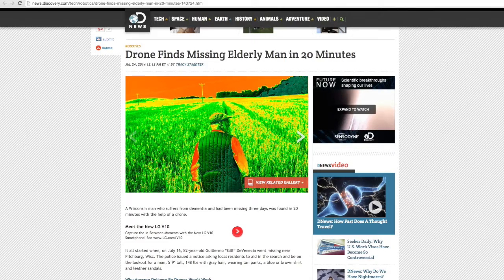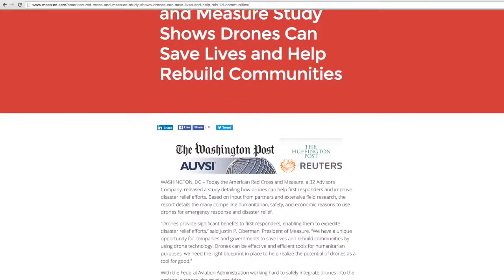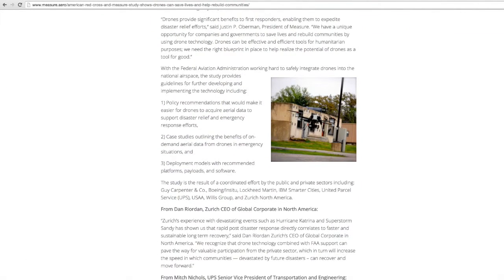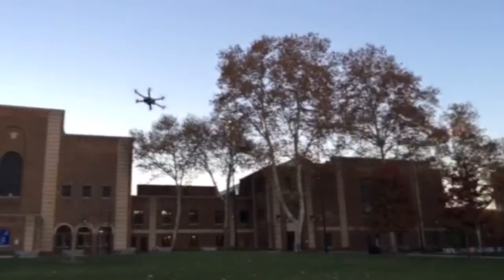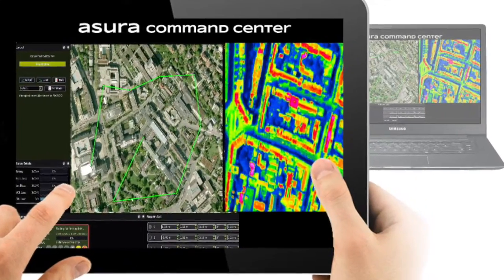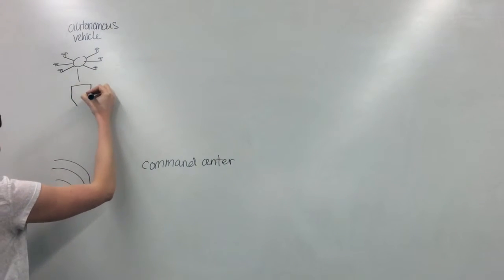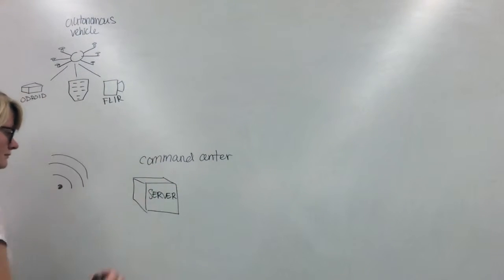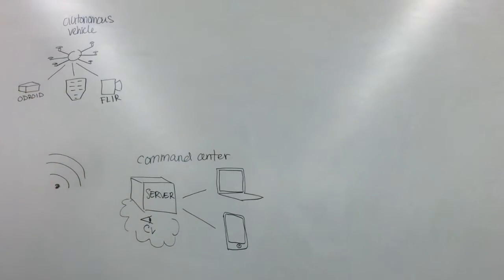Asura: Fall Demo Video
Asura: The Calm after the Storm
Senior Design Team 4
Fall 2015